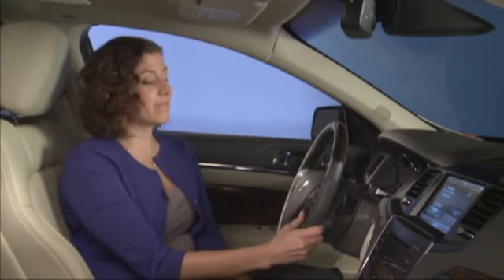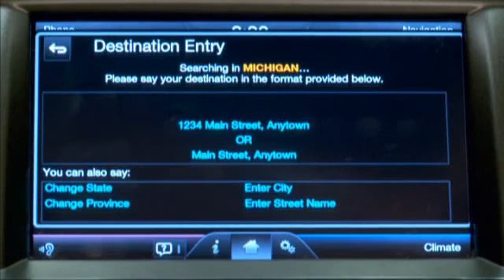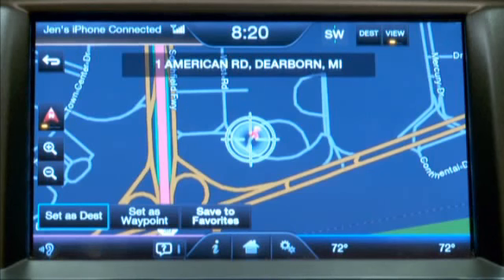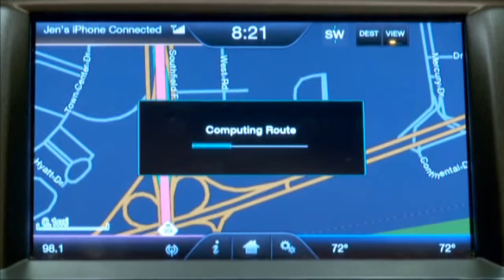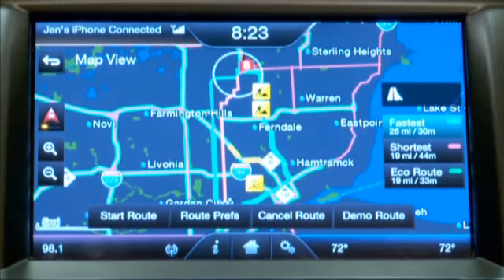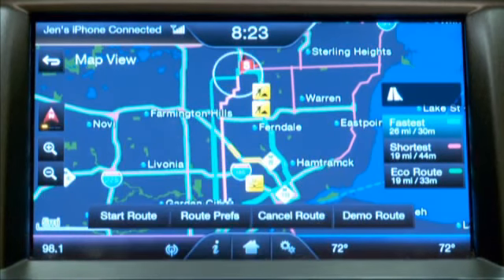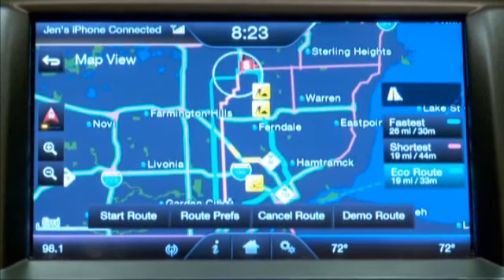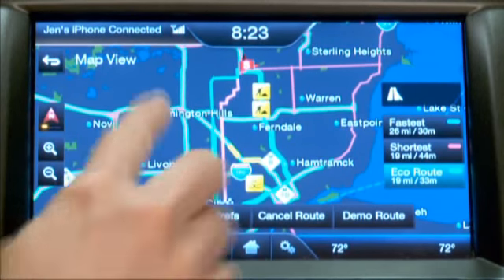Navigation - Choose Between Route Options